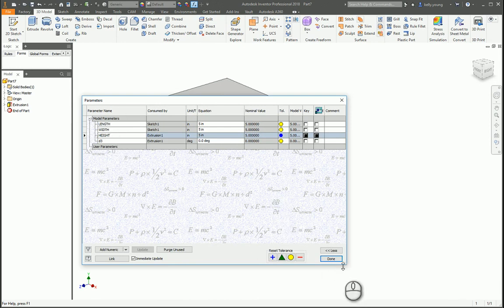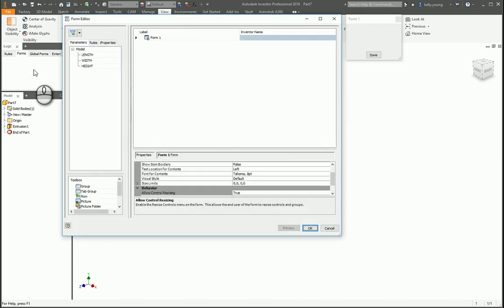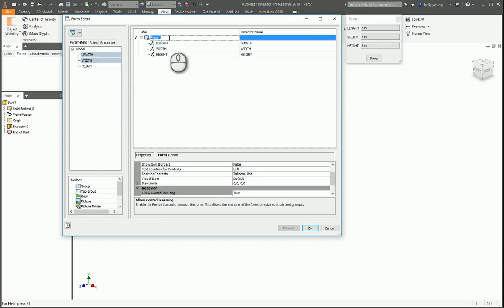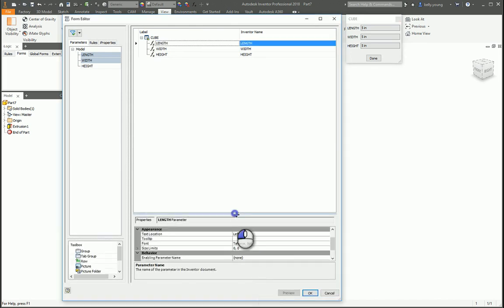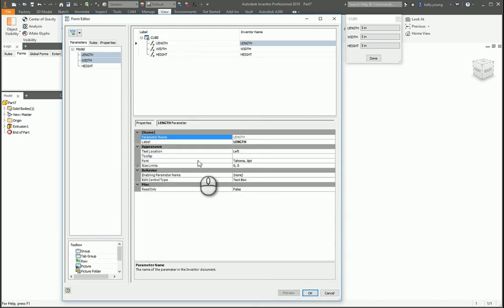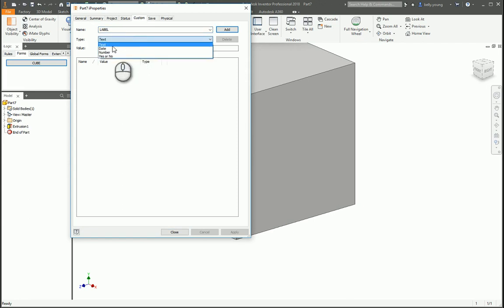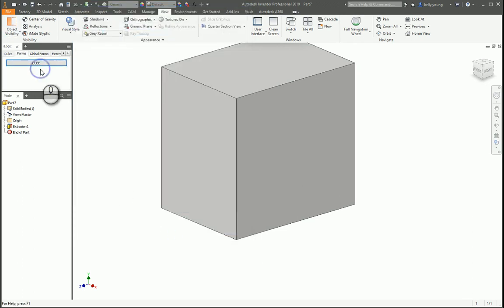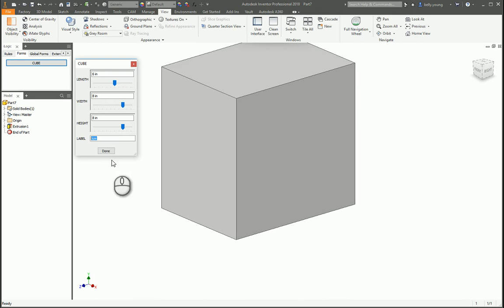Adding iLogic Form With Slider Bar